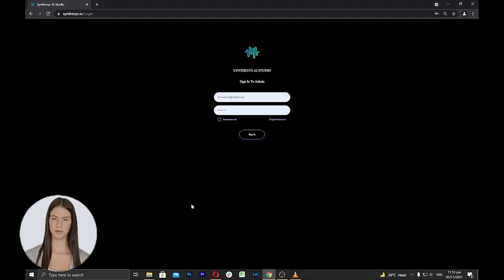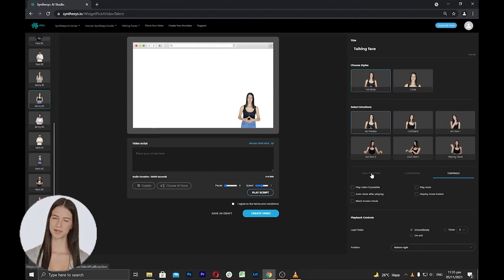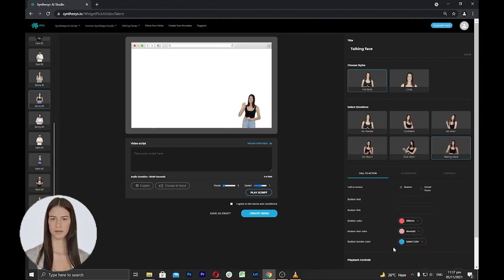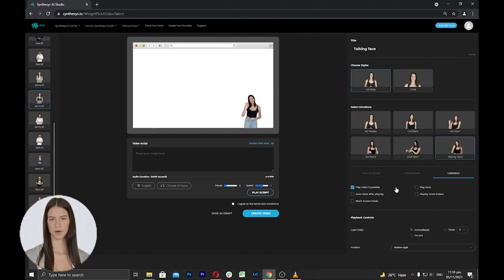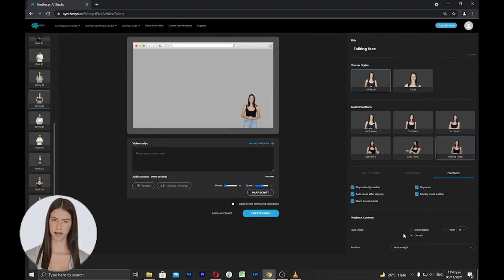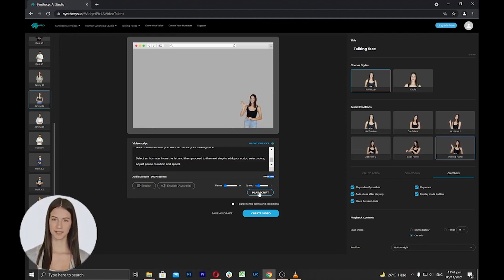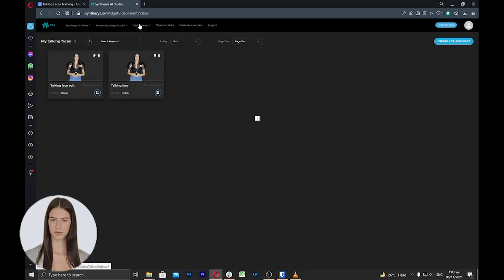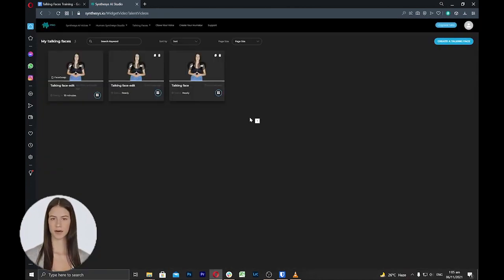TalkingFaces Review & Demo Video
TalkingFaces is a powerful AI tech tool that allows you to use human characters to create more custom human characters for any need and overlay them over any webpage with opt-in forms, buttons, and much more.

Create your custom spokesperson in minutes with 3 easy steps:

Step #1: Select A Human, Facial Characteristic, & Style

Step #2: Use TTS Or Upload For Voice (Any Language)

Step #3: Edit Your Call to Action/Countdown/Settings

Step #4: Enter Your Landing Page URL